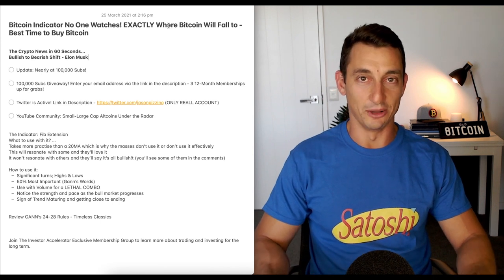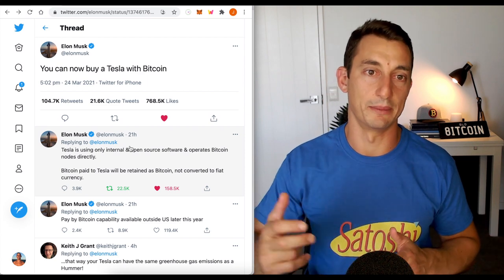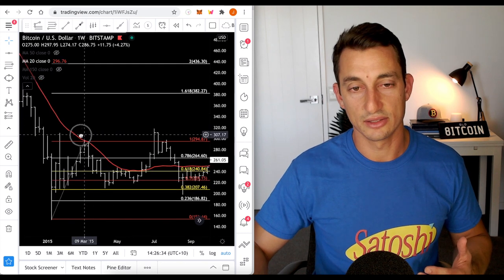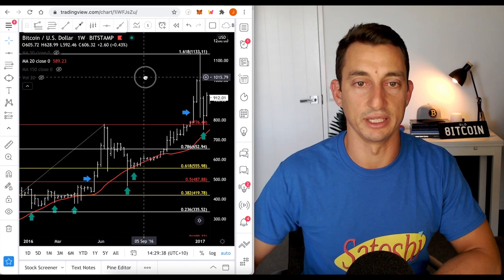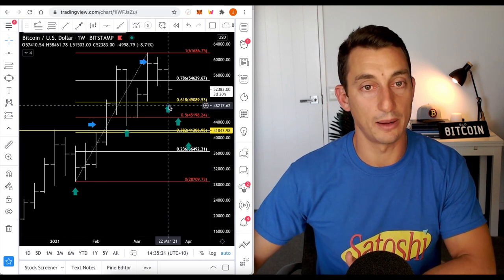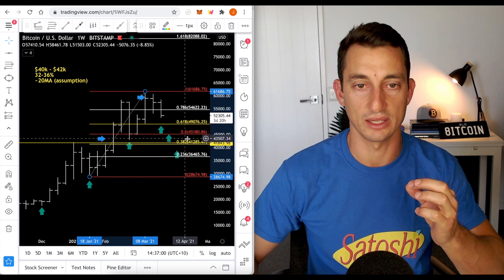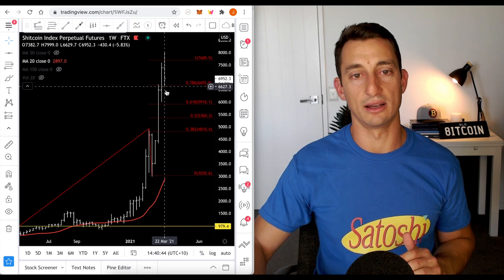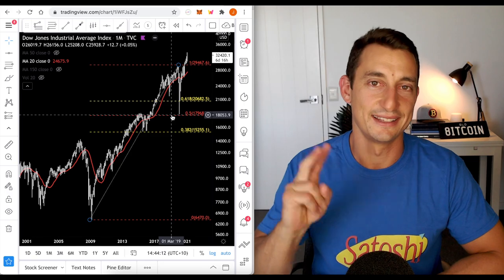MUST WATCH: Bitcoin Indicator NO ONE Is Watching! EXACTLY Where I Am Buying Bitcoin | Bitcoin Crash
MUST WATCH FOR TECHNICAL INVESTORS. After another hopeful Bitcoin Tweet announcement by Elon Musk and Tesla, Bitcoin and Cryptocurrency Market has dropped by a further 10% today. In this video, I walk you through a step-by-step on how to use the Fibonacci Tool with exact percentages to determine high probability safe buying areas on bitcoin. This strategy has proved accurate for over 120-years on the Dow Jones Industrial Average (DJIA) and was invented by legendary 1900's Wall Street trader, William Dilbert Gann. It is a trading rule and strategy he would teach all new investors to Wall St.

⏰ Timestamps ⏰
00:00 Hopium-Free Bitcoin Crash Update
02:12 Bitcoin News, Elon Musk Tweets - Market Sentiment Shifts
04:36 Exactly Where I Am Buying Bitcoin Again! INTRO
06:36 Exactly Where I Am Buying Bitcoin Again! HOW IT WORKS
13:36 You’re just ‘curve fitting the tool’! REAL TIME TEST
16:34 The Exact Prices I’m Watching to Buy Bitcoin with NEW Money
19:58 What Has Me Convinced of Lower Prices (Short Term)
21:26 Over 120-YEARS of Data with this Fib working accurately
23:26 Final Thoughts